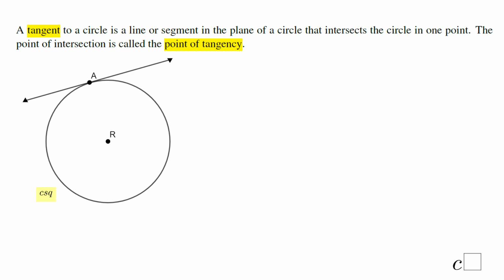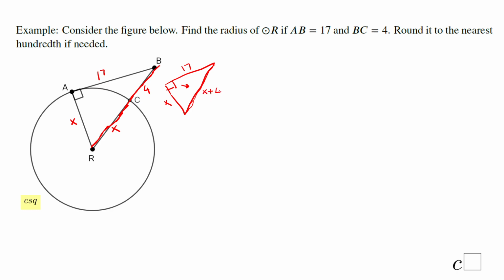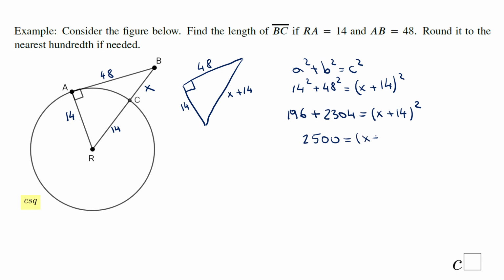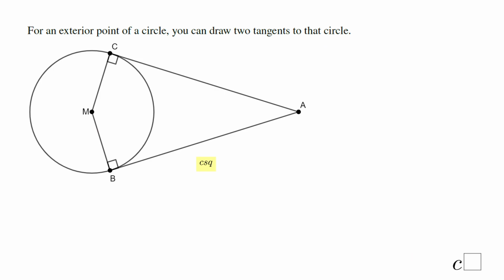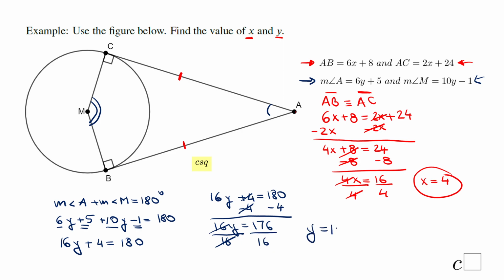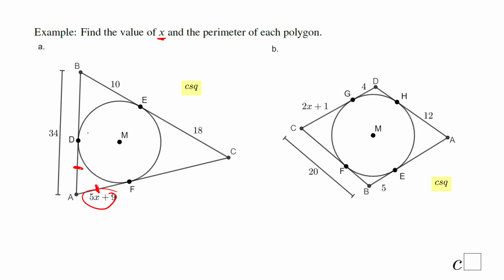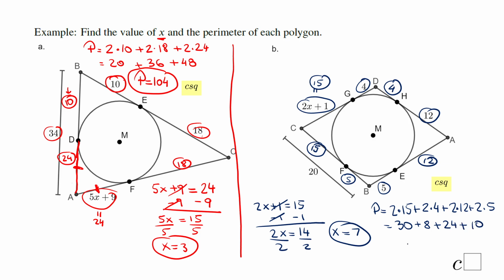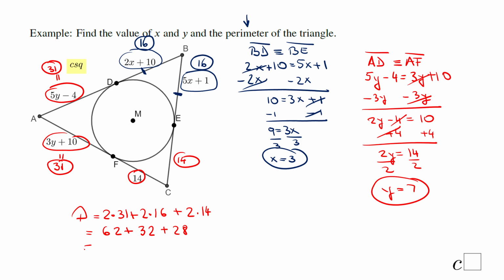Circle: Tangents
This lesson covers tangent and its properties.